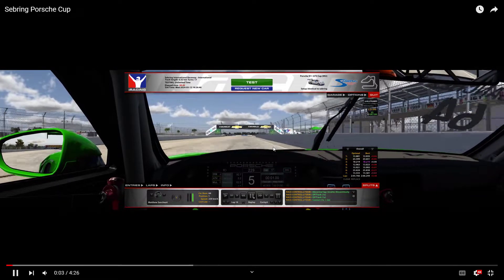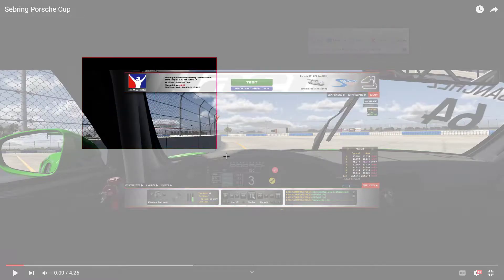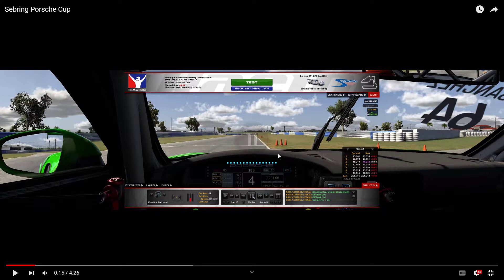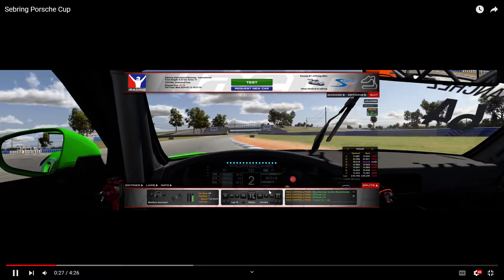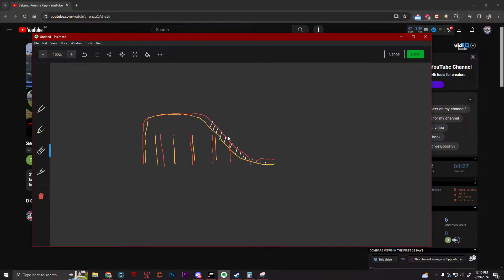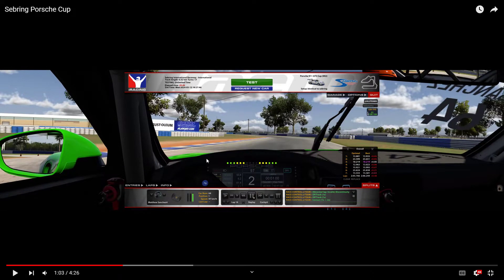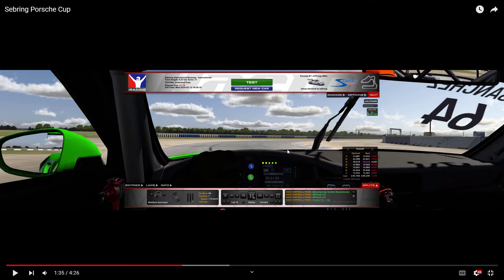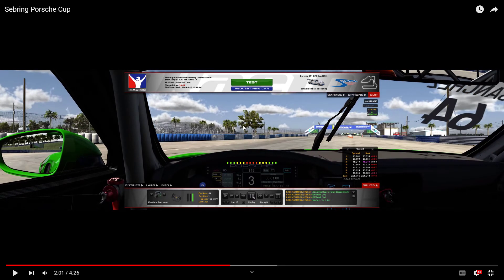iRacing Community Lap Analysis - Porsche Cup At Sebring